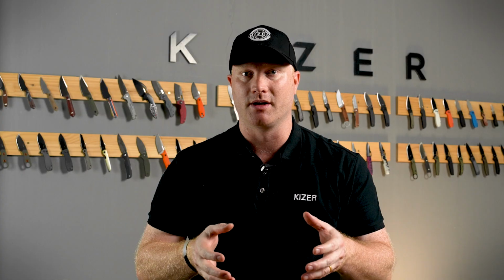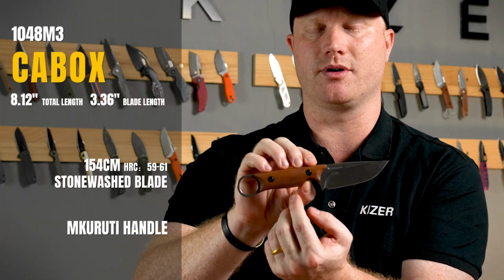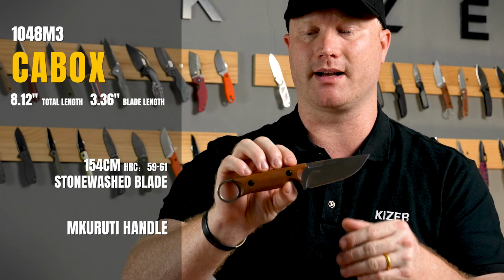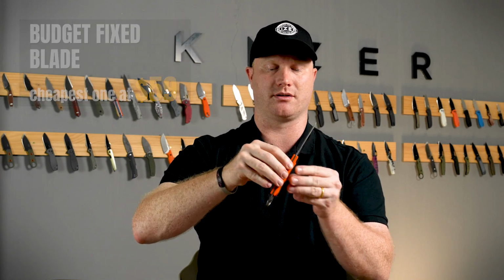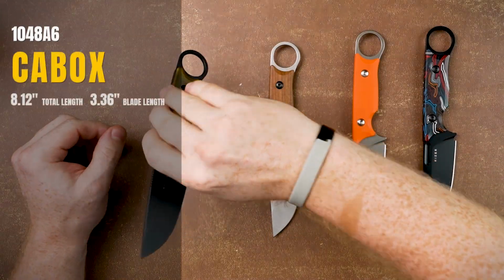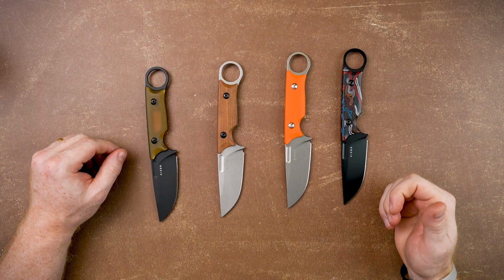Introduction of November new release chapter 2- CABOX series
Amazon Exclusive:
💥Available and ready to purchase on Amazon, get one now if you want it!
🔪Coloful Patterned G10 Handle & D2 Blade
🔪Orange G10 Handle& D2 Blade
🔪Mkuruti wood Handle & 154CM Blade

All Channels Available:
💥Launch Date: Nov.25, 9pm (EST)
🔪Transparent PEI Handle & Nitro V Blade

Amazon Store